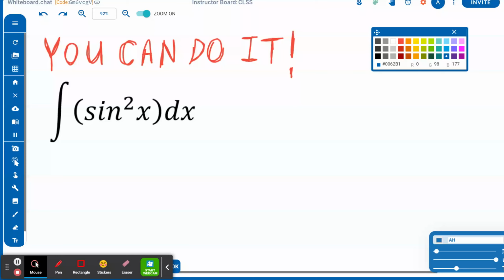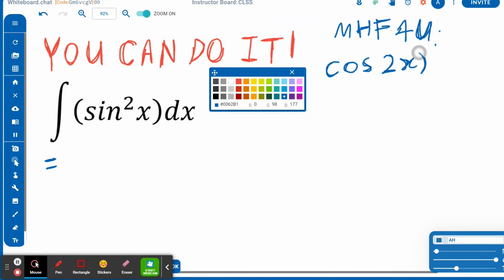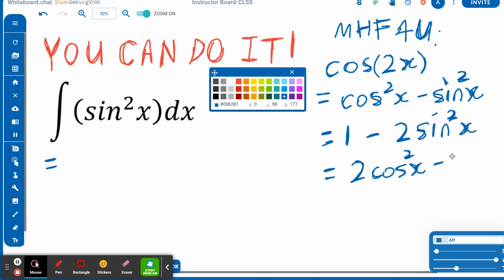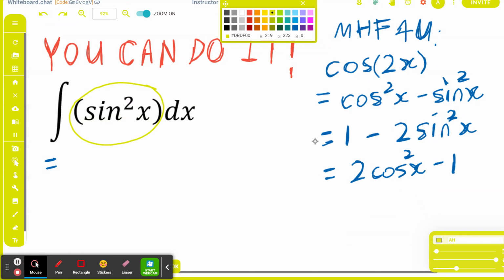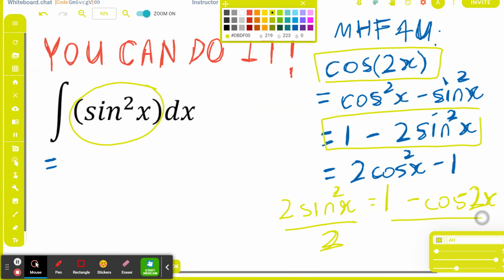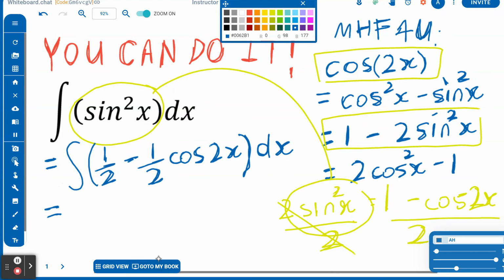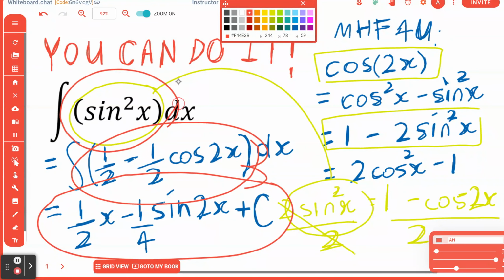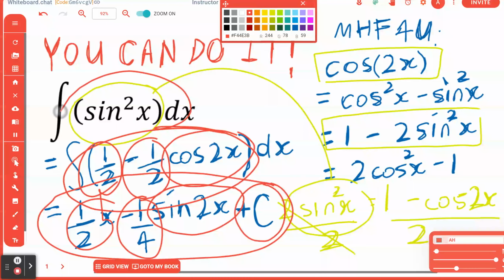Integration of (sin²x) with respect to x.